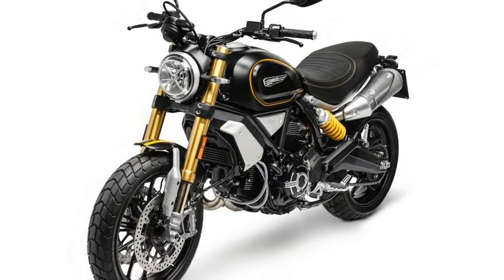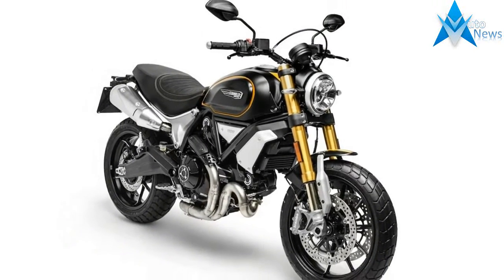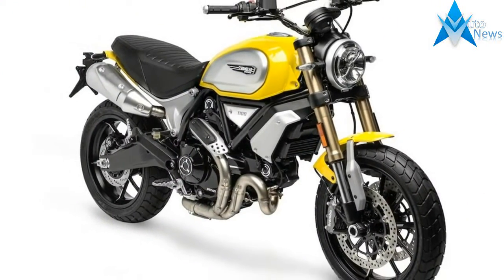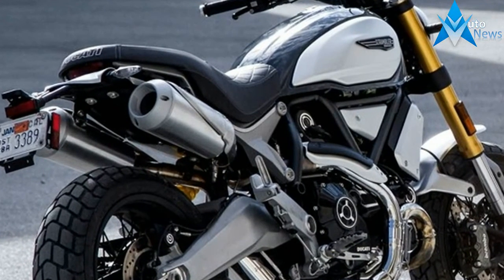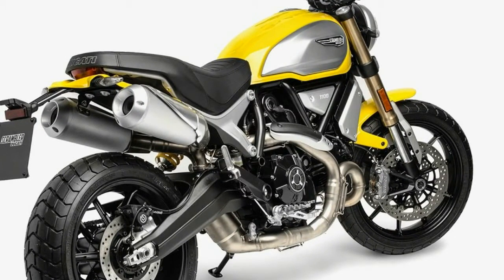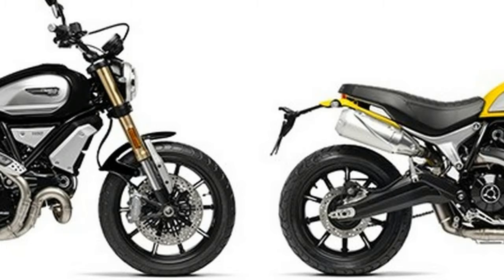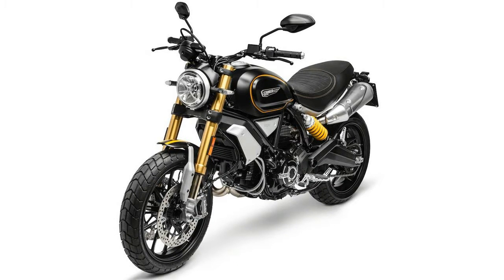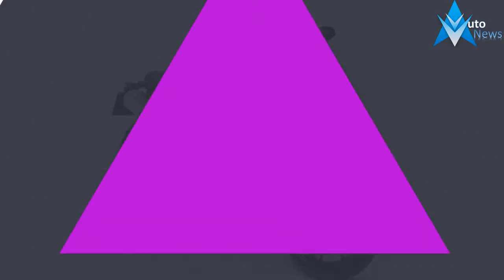HOT NEWS !!!Ducati Scrambler 1100 joins the retro party Price & Spec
HOT NEWS !!!Ducati Scrambler 1100 joins the retro party Price & Spec - 1. Ducati has revived the Monster 1100 EVO’s 1079cc Desmodue v-twin for more optimal power across the mid-range. The Scrambler 1100’s engine produces 86 horsepower @ 7500 rpm, and 65 ft/lbs of torque @ 4750 rpm.